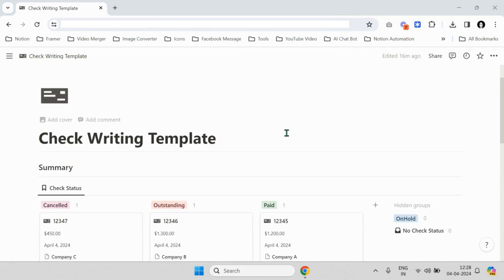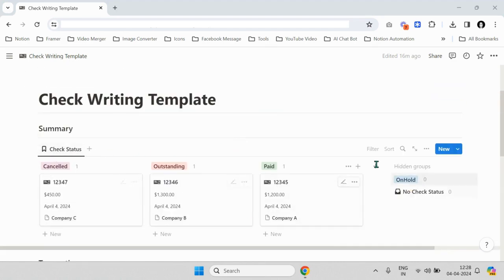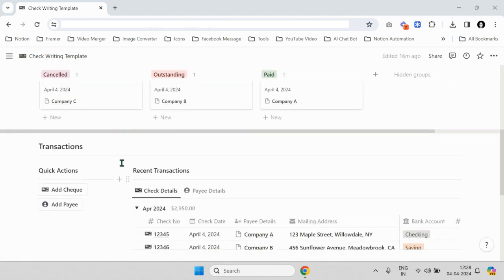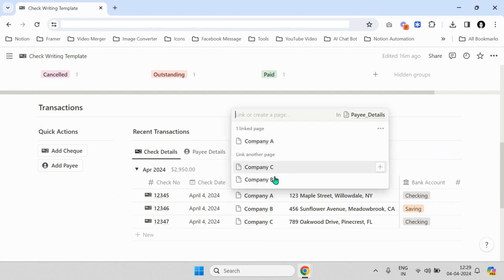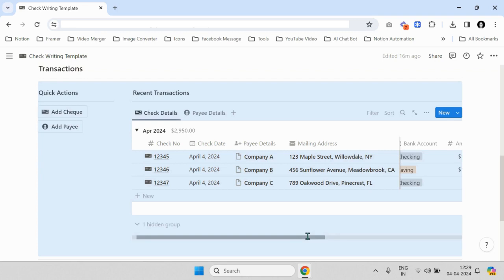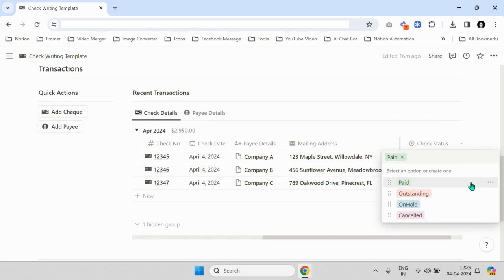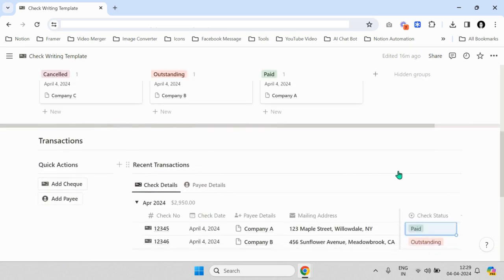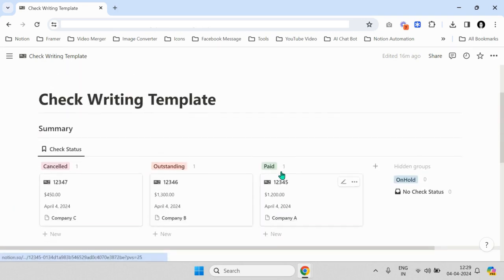Notion Check Writing Template | How to use @Notion to keep track of cheque related payments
In this tutorial video, I have used Notion to set up a check writing template and showed you a quick walkthrough on the same. This template is part of a series of Notion Finance Templates that you can find on this channel.